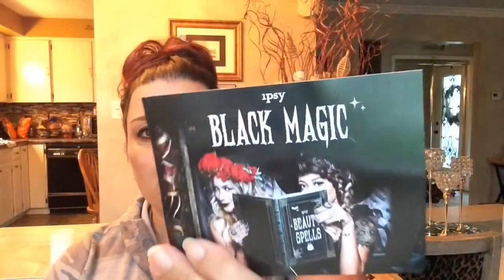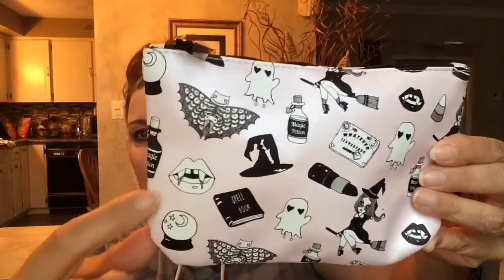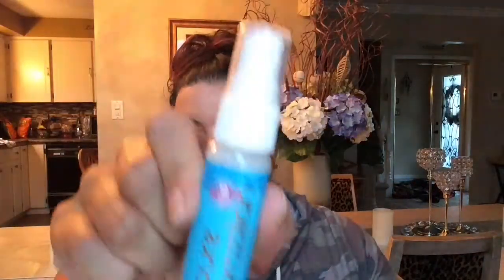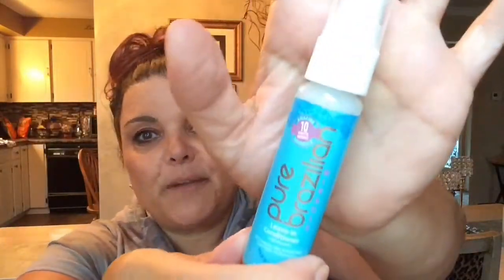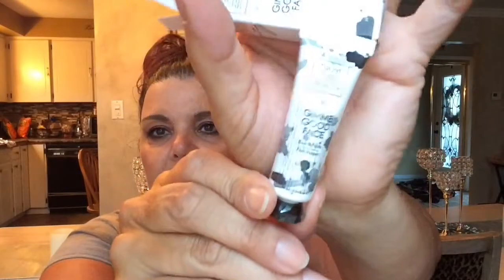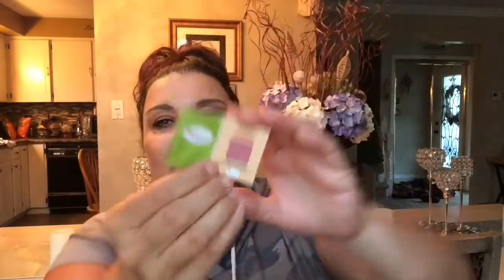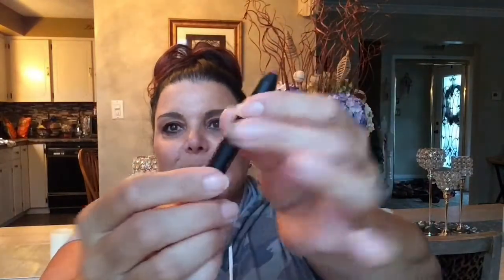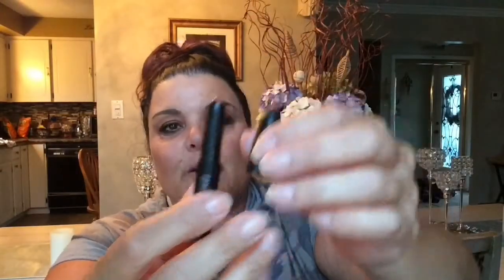Ipsy Glam Bag - OCTOBER 2016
Our October IPSY bag is so darn cute! I love October because it's a great month! My birthday, our wedding anniversary, my Ipsy bag is fantastic, the Fall colours. life is good!

My October Ipsy bag is worth over $30 for just $10US per month. Pretty impressed with this months bag.

The Balm - Cabana Boy Blush -$21 full size value
Trust Fund Beauty - Face Primer - not on website
Pure Brazilian Leave In Hair Conditioner - $6 for 1oz.
Indi Beauty Buttercream Lip Scrub - 5grams = $11.99
TreStique Matte Lip Crayon - $28 for full size

pebbles1633